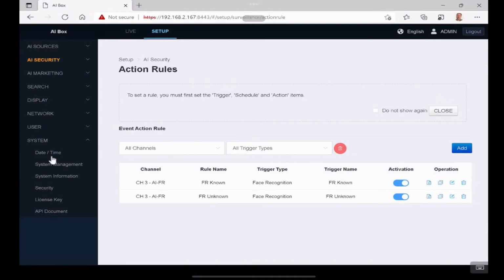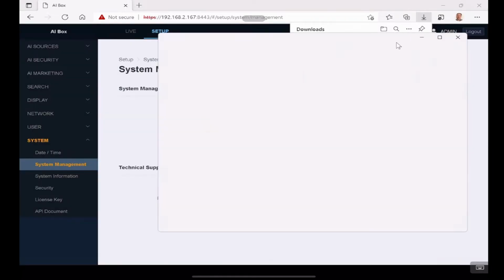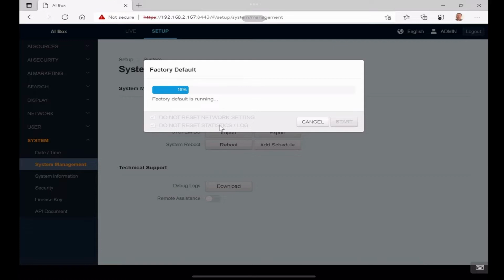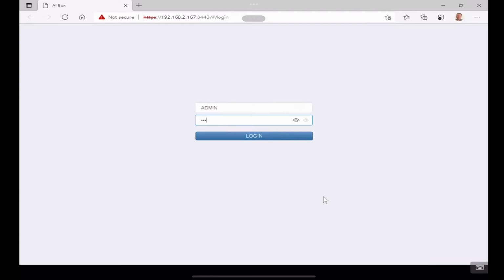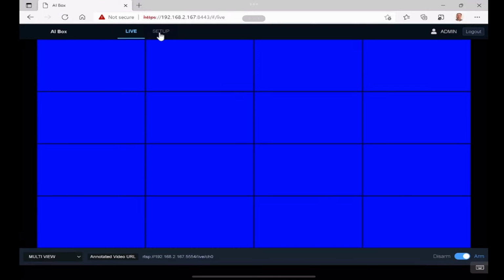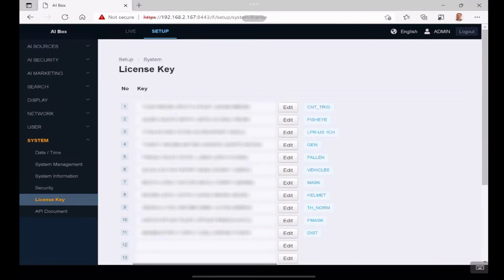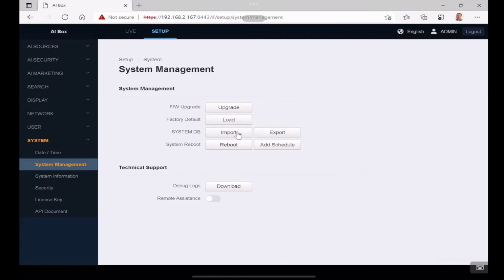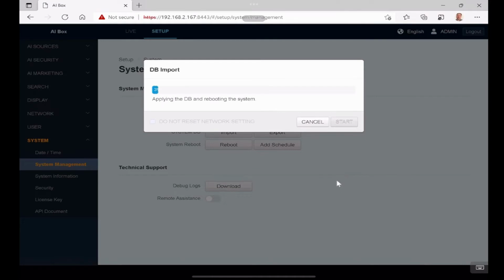Ganz AI Box Deep Dive Training II Part 7 - System Backup 101